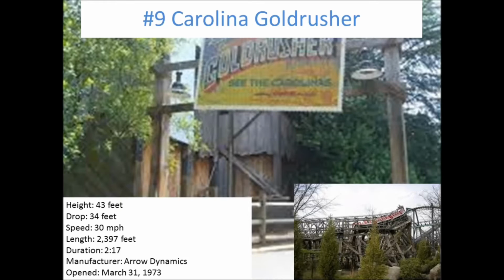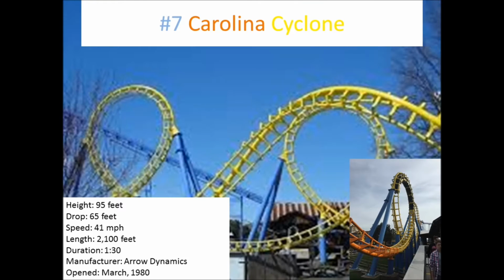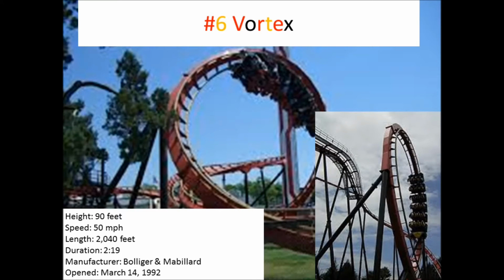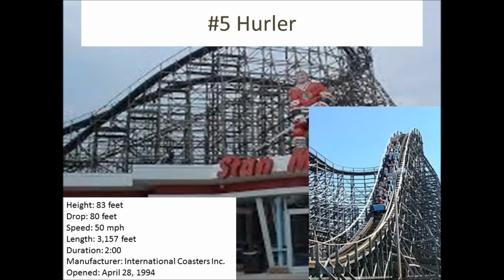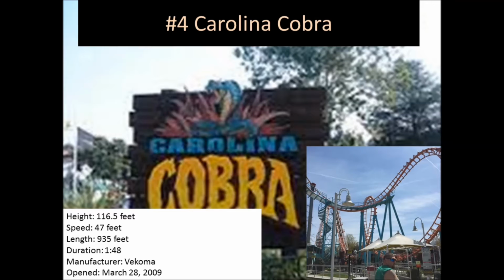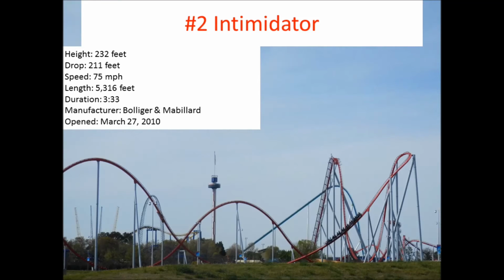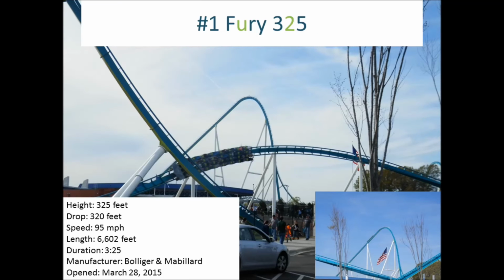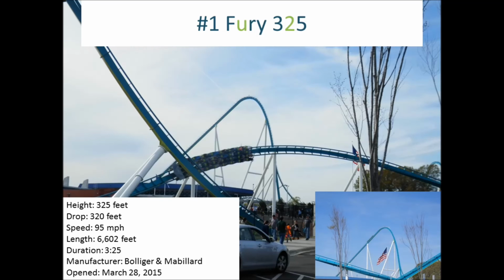Top 10 Coasters at Carowinds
Lets take a look at one the best Cedar Fair parks out and see what are the good coasters and what the somewhat good coasters and what are the bad coasters.